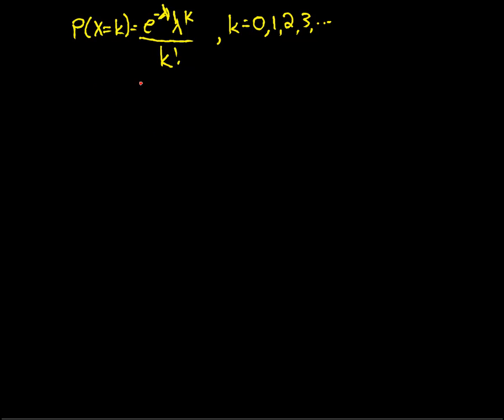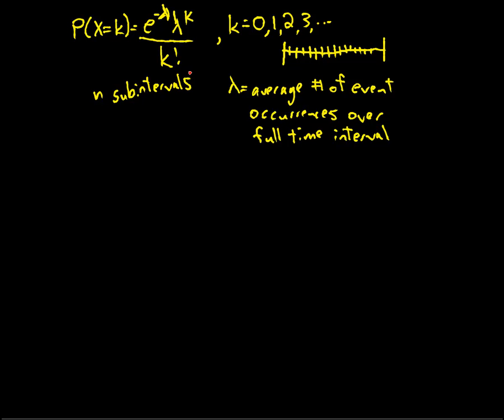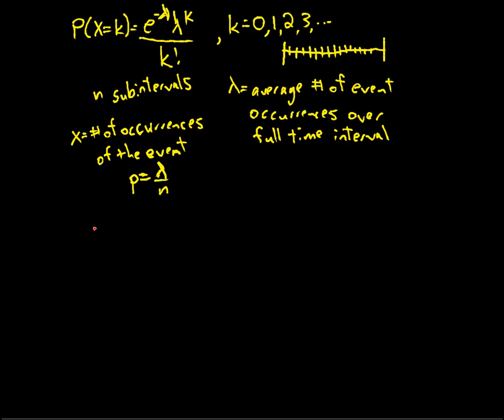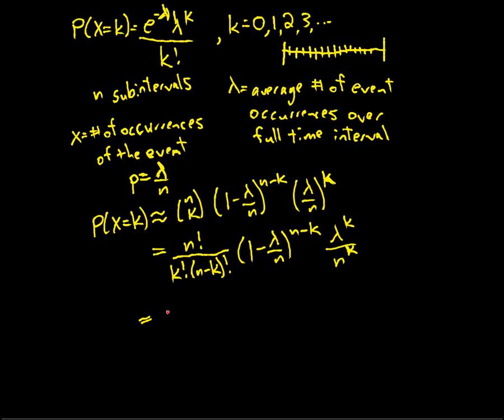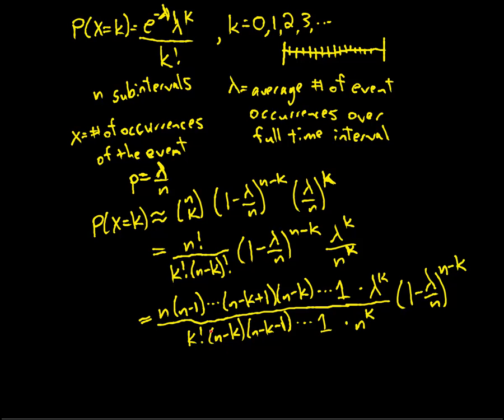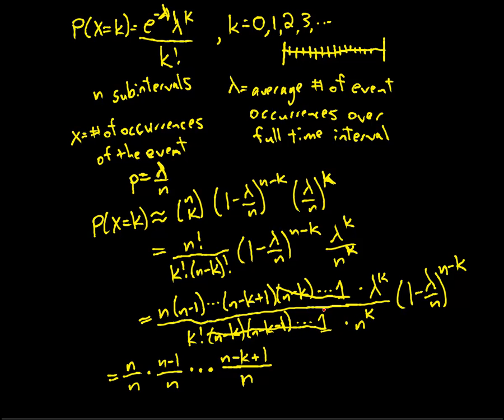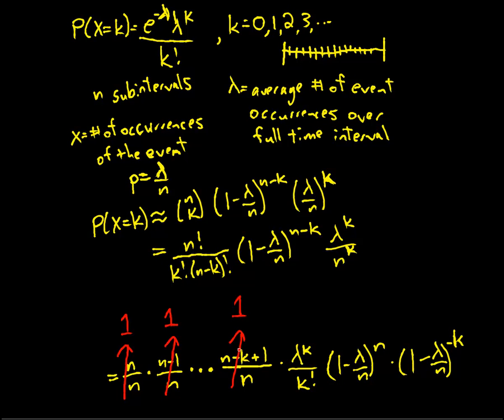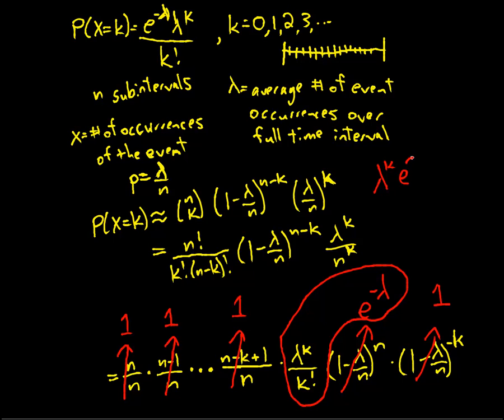Poisson Derivation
A derivation of the formula for a Poisson distribution.